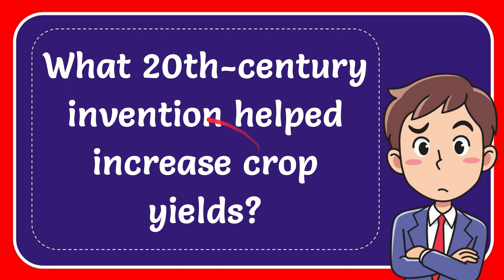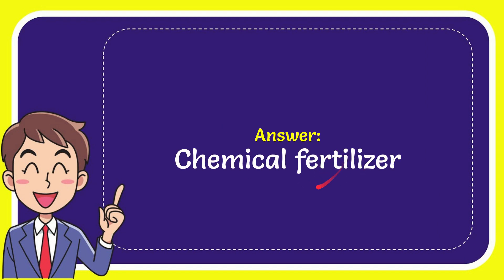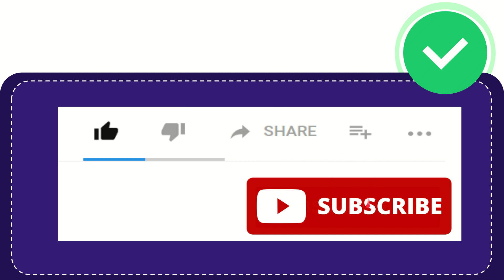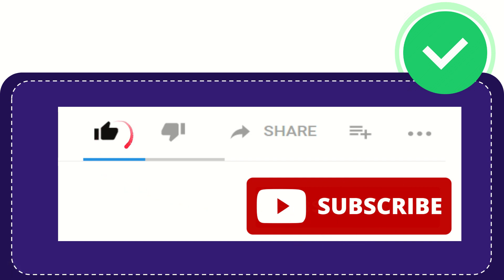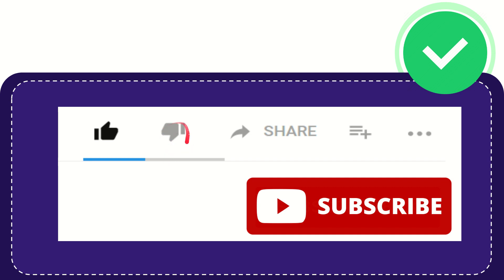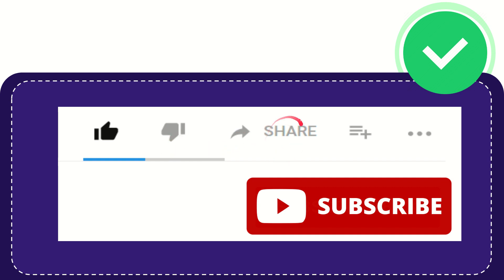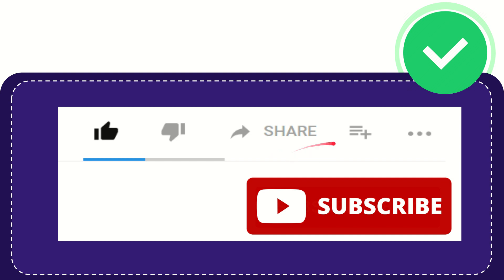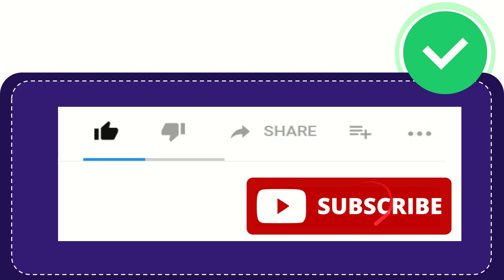What 20th-century invention helped increase crop yields?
What 20th-century invention helped increase crop yields? NEW VIDEO#